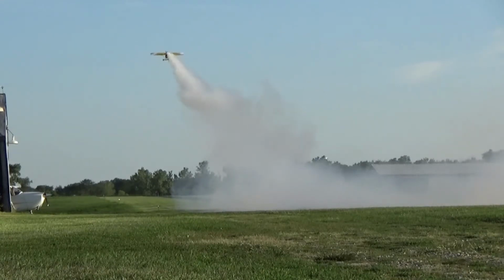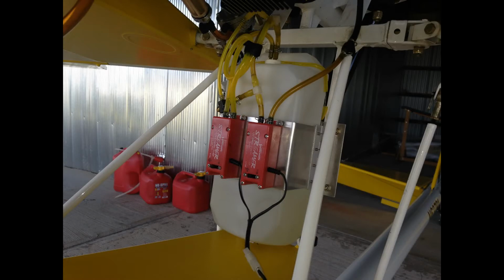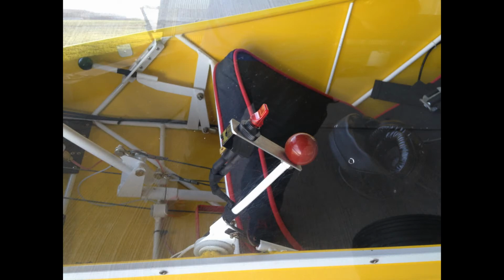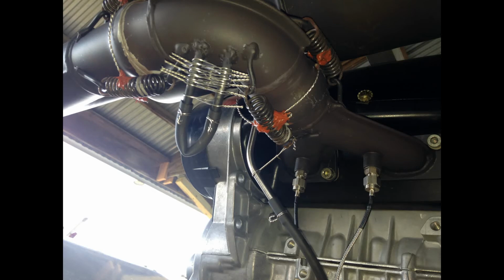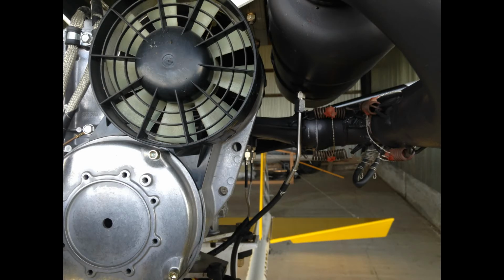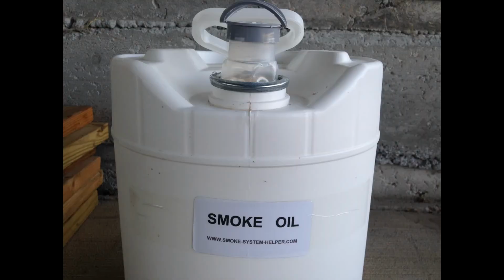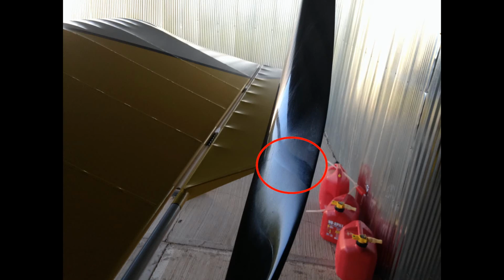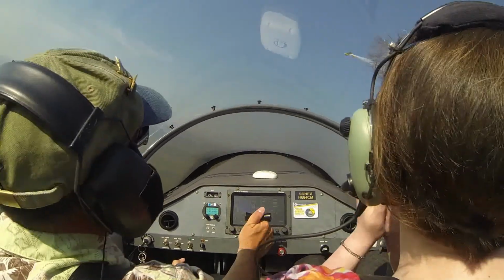Rotax 447 Smoke System Explained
My buddy Jeff gave me some components to make a smoke system for my Firefly.  They sat around a while before I finally got motivated to put them to use.  It was worth the effort.  I put together this video to help share some things I learned. SKIP TO THE END IF YOU JUST WANT TO SEE THE SYSTEM IN ACTION!